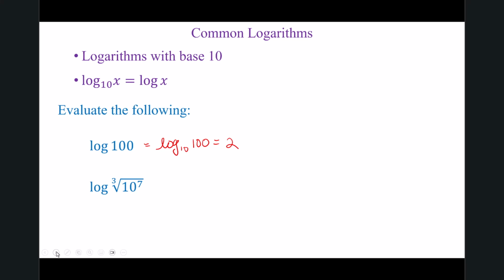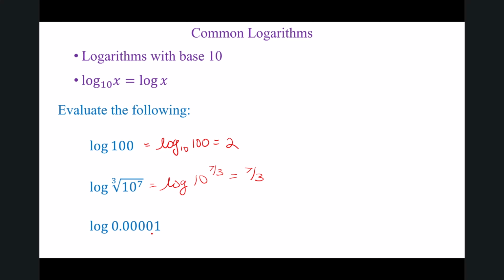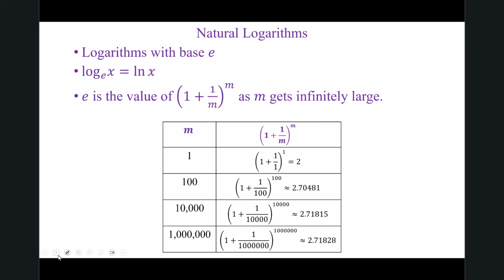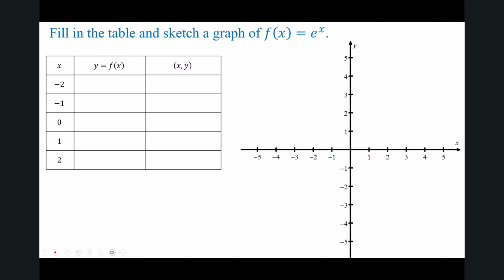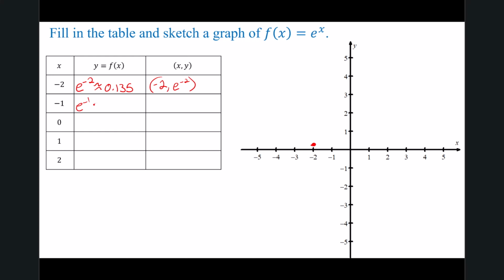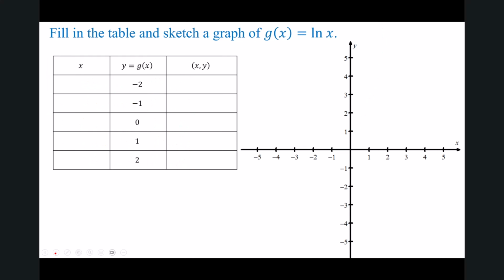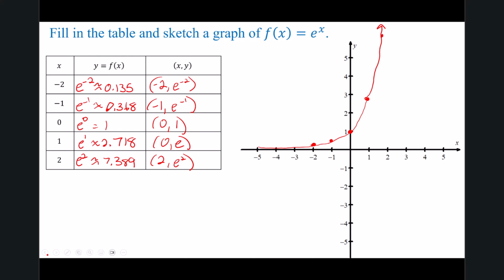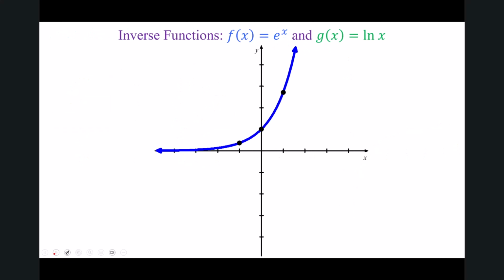Section 4.2 - Properties of Logarithms - Part 1/5